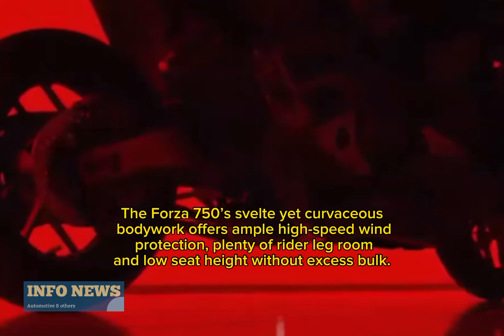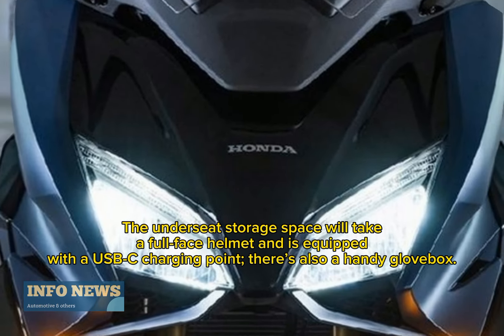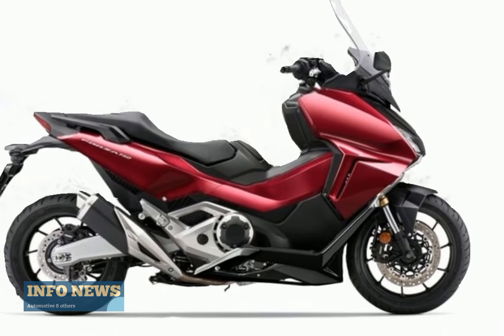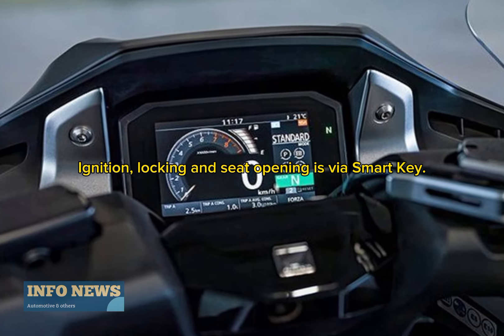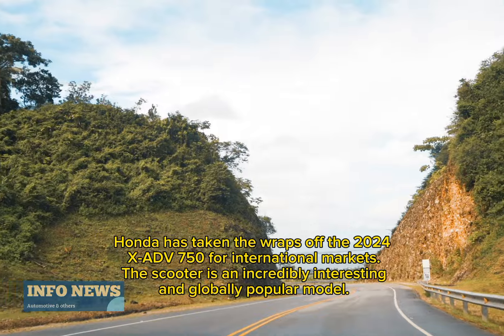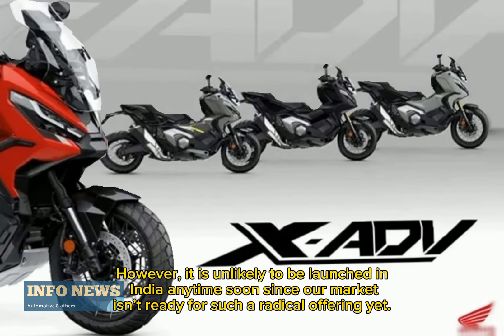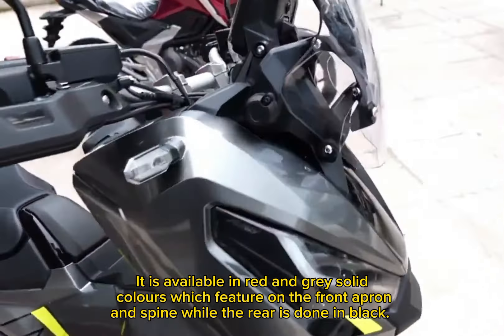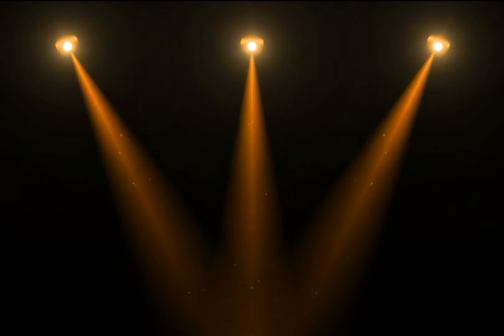Review Honda X Adv 750cc Vs Honda Forza 750cc Best Maxi Scooter 2025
the 2024 Honda X-ADV has been adorned with new colour options. It is available in red and grey solid colours which feature on the front apron and spine while the rear is done in black. International customers are also offered a full black colour scheme that goes well with the silver spoke wheels the Honda X-ADV comes with. The other new paint option for 2024 is a grey colour teamed with black but comes with neon yellow graphics on the spine for added appeal.

Honda Forza 750cc 2025:
The Forza 750’s svelte yet curvaceous bodywork offers ample high-speed wind protection, plenty of rider leg room and low seat height without excess bulk